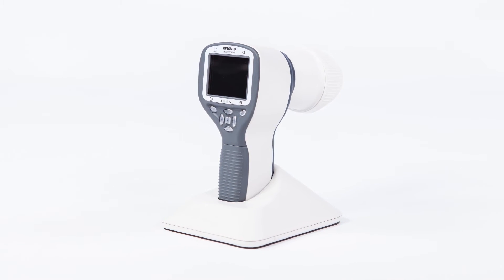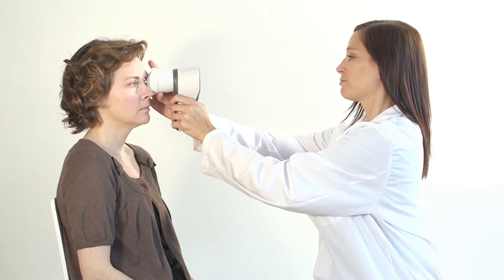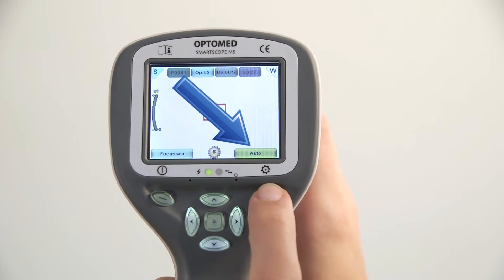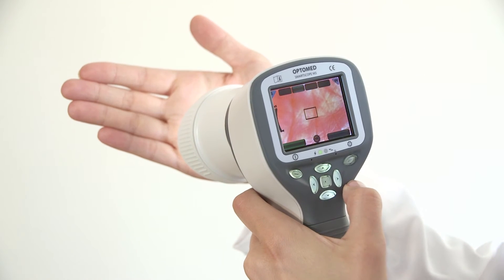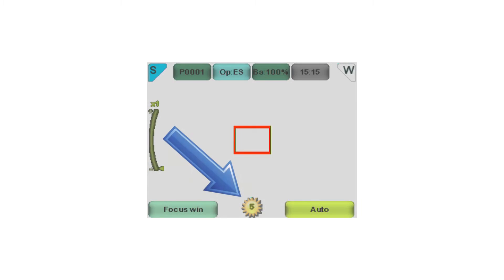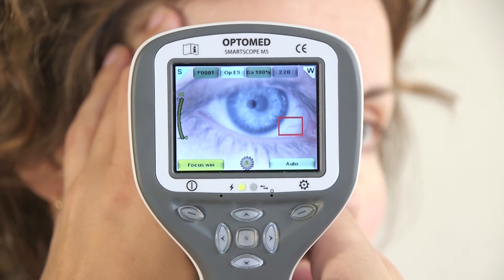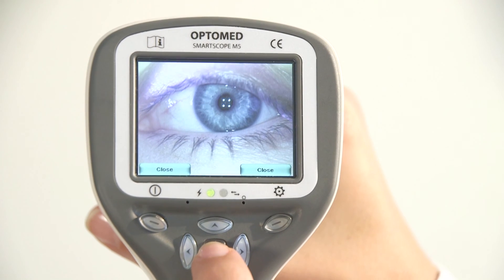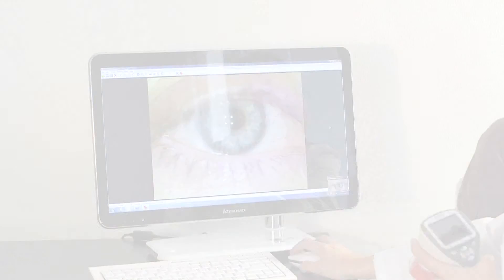Optomed Smartscope PRO Anterior Imaging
Eye anterior imaging with Optomed Smartscope PRO. With attachable ES2 module the Optomed Smartscope PRO camera provides high resolution digital image data of anterior segment of the eye. The cobalt blue LEDs allow fluorescent imaging to detect a dry eye or any cuts or punctures on the surface of the eye, cornea, pupil, or sclera. 6 x digital zoom provides a magnified image for viewing the details of the area of interest.